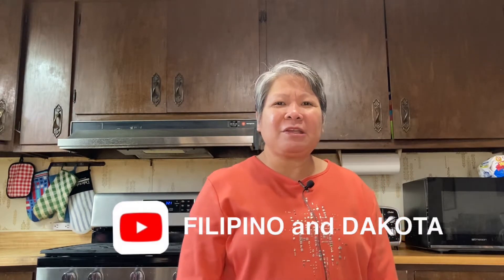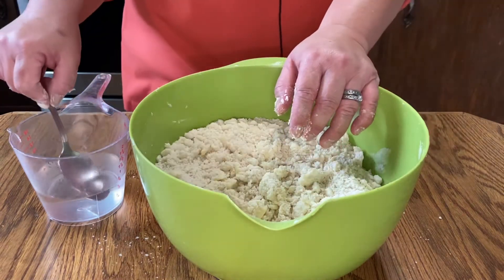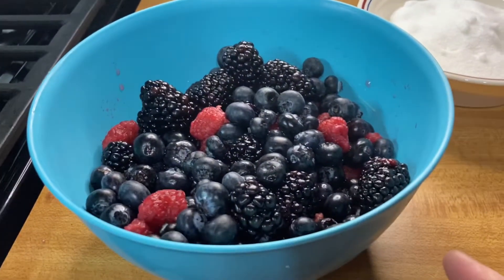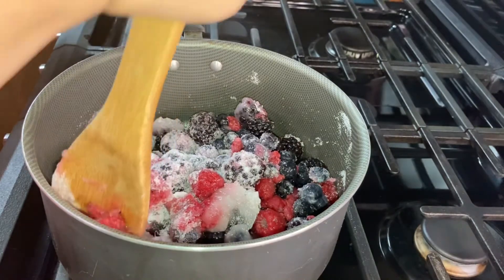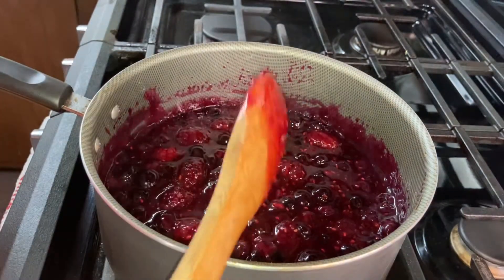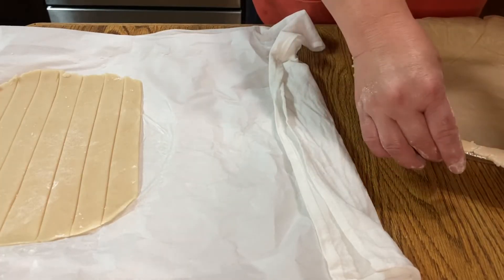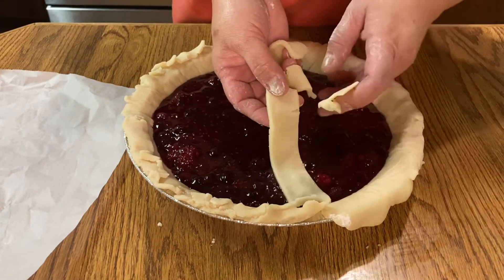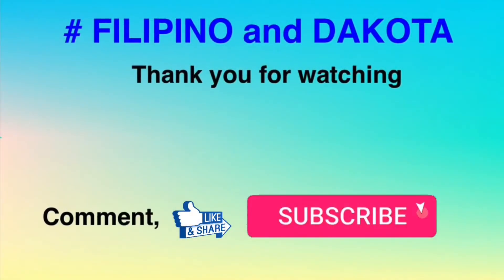HOW TO MAKE TRIPLE BERRY PIE THE EASY WAY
Triple berry pie is one of my family’s favorite pies. This recipe is the easy way to make it. A homemade one is always the best because you can make it the way you like it. This pie is delicious with the three nutritious berries in it. This is present in our thanksgiving meal as well. It is popular in our holiday meals like Christmas also.